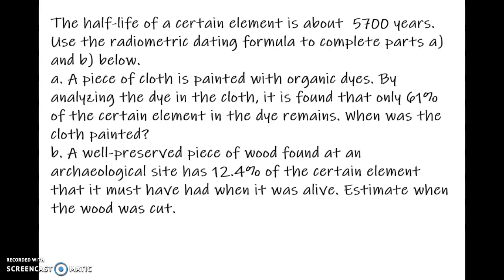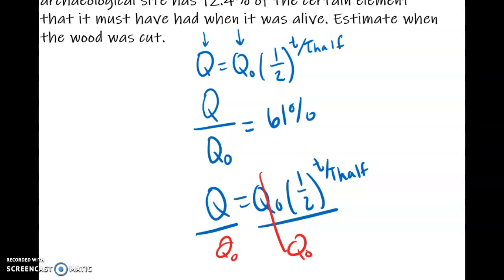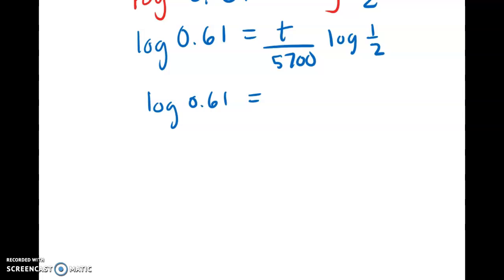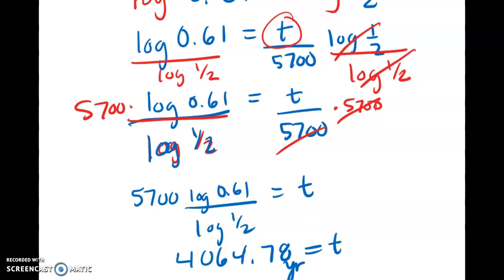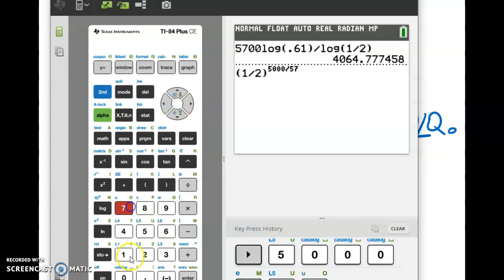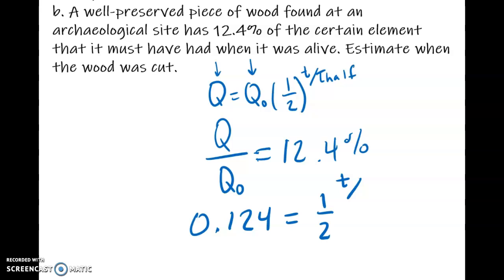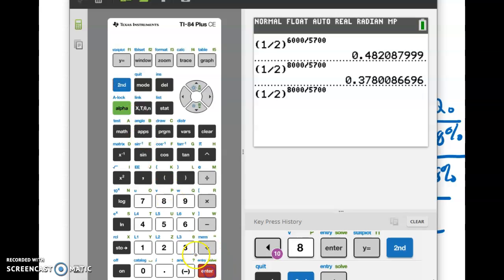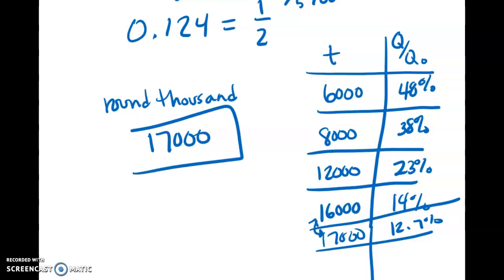MTH 119 9C HalfLife of element for t, give Q/Q0 percentage